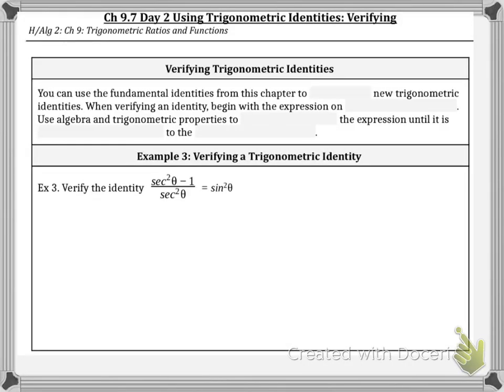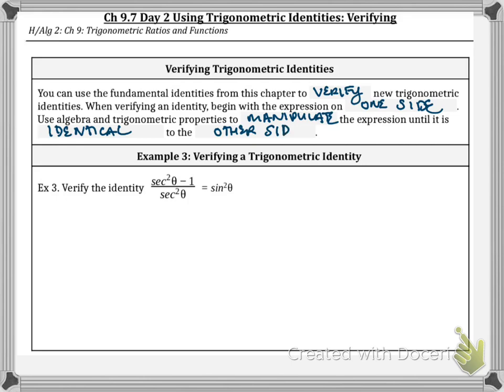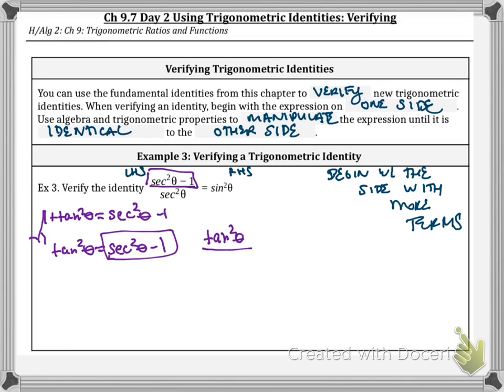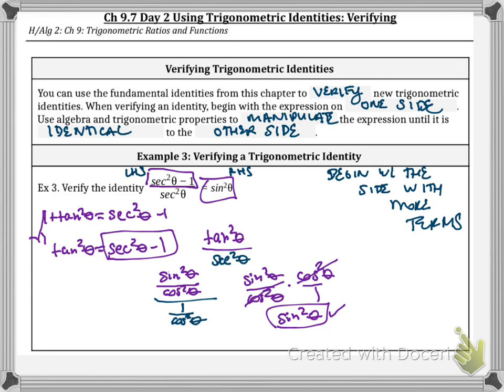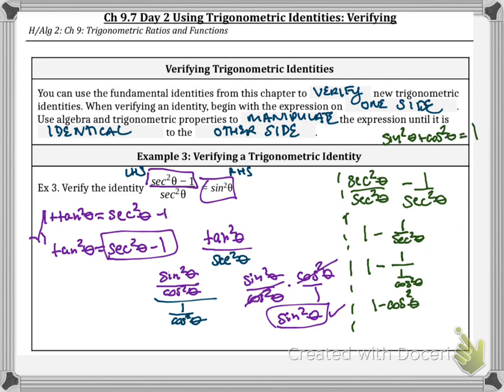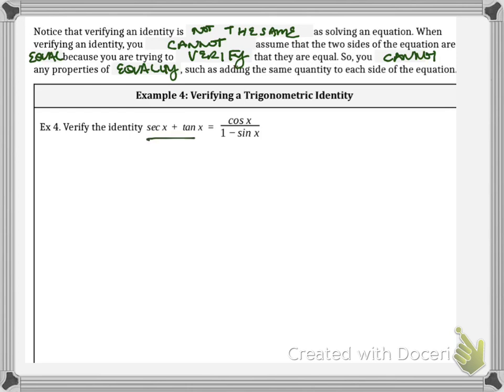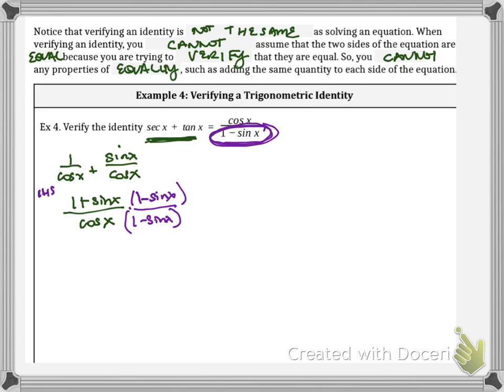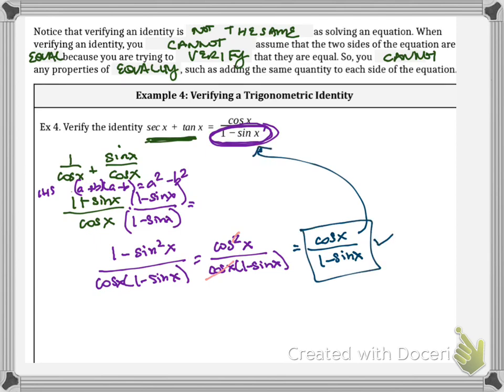9.7 Day 2 Using Trig Identities (verifying)